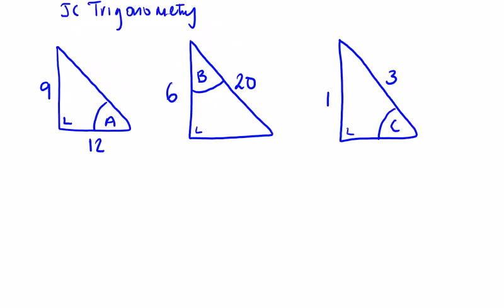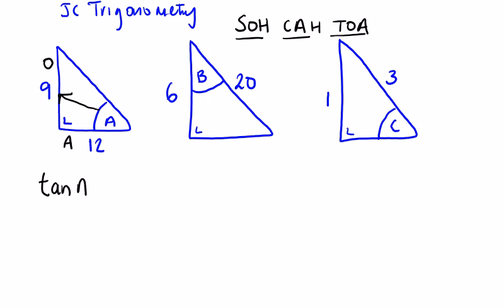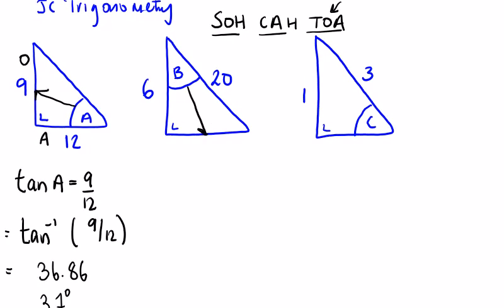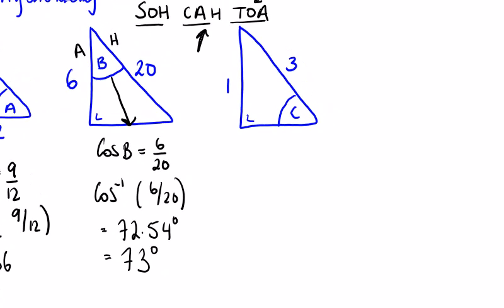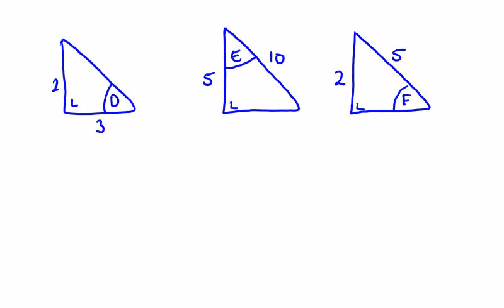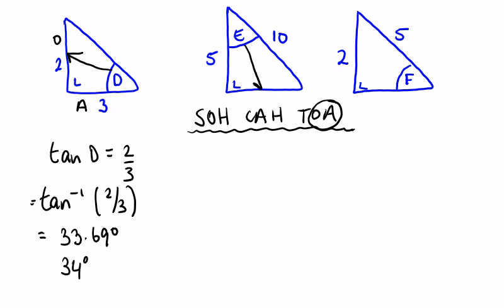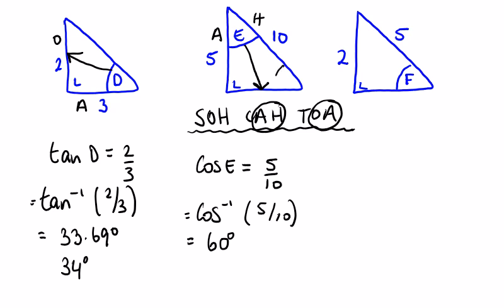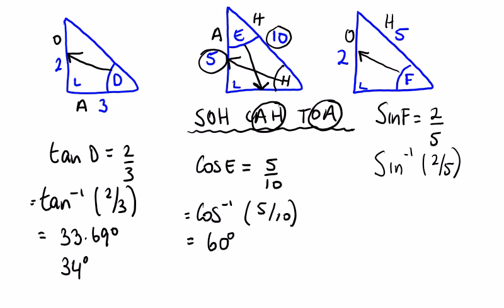JC Trigonometry 4(B) Finding Angle given Sides